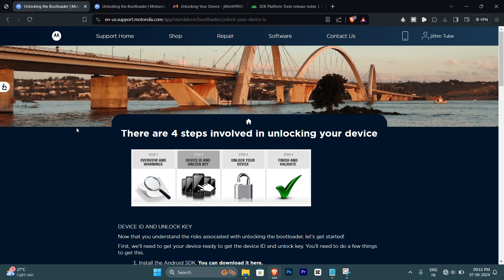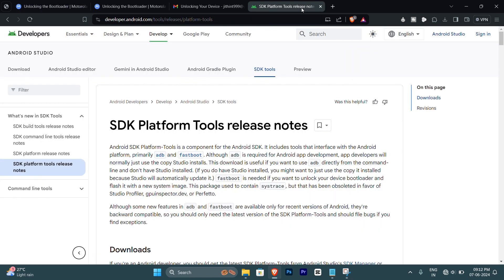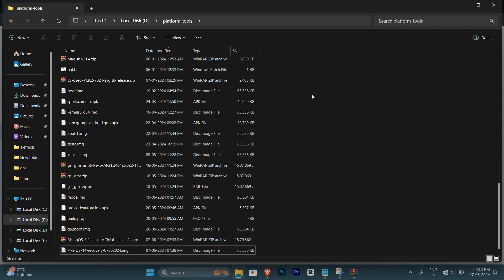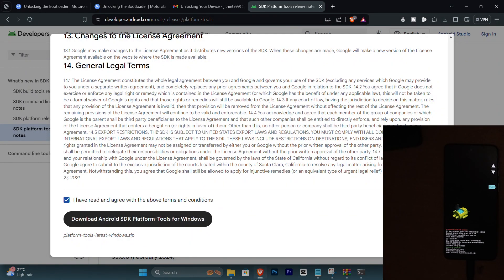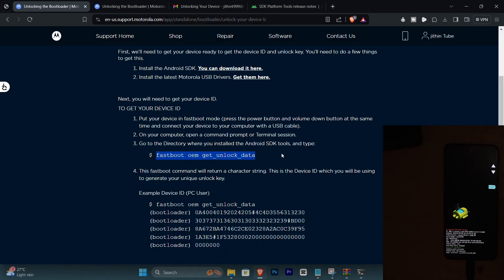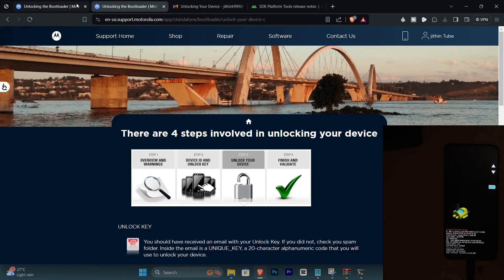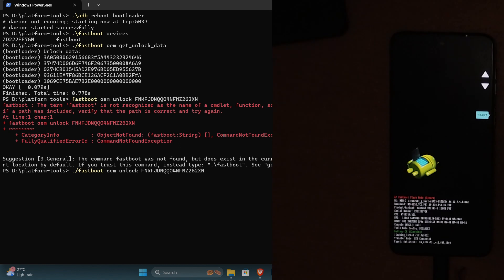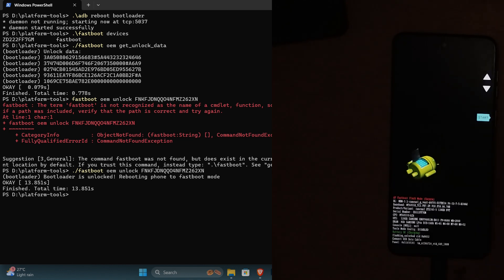How to Unlock BootLoader ? [2024] Moto g54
Learn how to unlock bootloader of any motorola device. Iam using a g54 here, but the process should be same for all models.

Please note that operations on bootloader  can potentially render your device unusable so make sure to follow instructions mentioned correctly.

1. Bootloader unlock
2. how to unlock bootloader safely
3. bootloader security
4. device security
5. android 15
6. custom rom
8. google pixel
9. adb platform tools
10. android smartphone